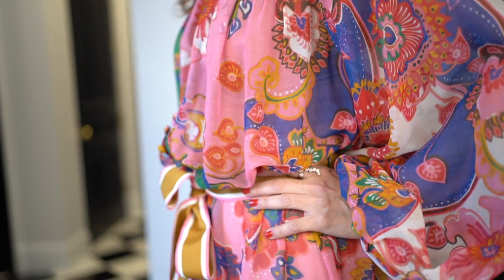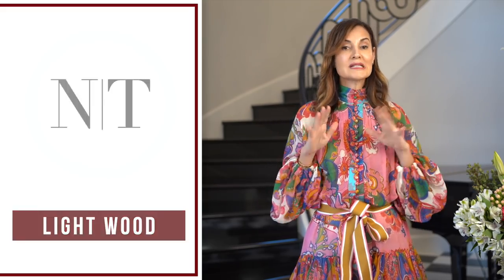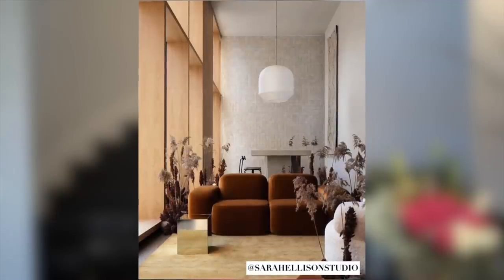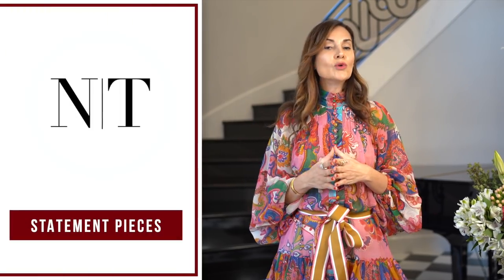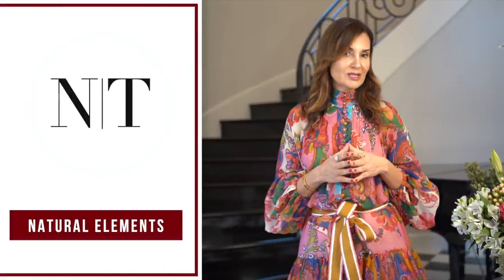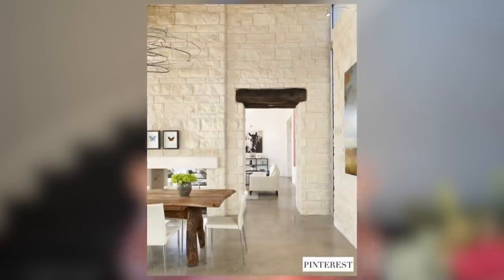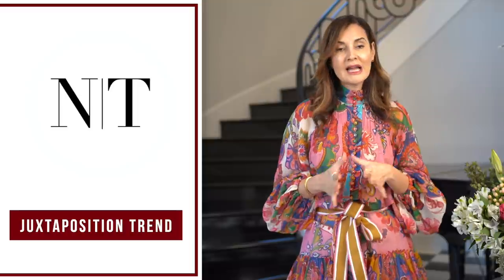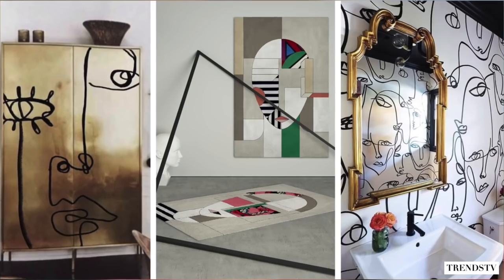TOP 10 INTERIOR DESIGN TRENDS FOR 2021 REVEALED! | RED ELEVATOR | NINA TAKESH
Check out some of my projects

Outfit:
Zimmerman ‘Lovestruck’ Dress
Bottega Veneta Quilted Mules in Beige

In this week’s video, I’ll be giving you all you need to know about what to expect in design trends of 2021! First, it’s time for you all to know what is considered “the new black”––the naval color trend! This will be key to designing elevated, contemporary spaces, right alongside light woods and sustainable pieces. Lightwoods, inspired by Scandinavian styles, will be used frequently indoors as a highlight or accent features, while sustainable pieces made from reusable or recycled materials will also be making their way into your homes this year! Statement pieces will also be a huge part of 2021 trends, as bold furniture, accessories, and art will be used to add a touch of luxury to your spaces. In the same vein as our light wood and sustainable trends, natural elements will also be a huge part of this year, as more and more individuals will be focusing on ways to bring nature into their homes through a wide range of organic elements. Next, we have the trend of limestone interiors, which will be a revival of a classic style, as well as the juxtaposition trend. After the rise of limestone interiors and juxtaposition comes the face line art trend, derived from the styles of Matisse, and making its way over from being a popular internet trend to becoming an increasingly growing home decor trend. Lastly, we have the industrial style trend, as well as a shift in fabrics! Industrial style will take many homes by storm this year as we’ve had to adjust to a work-from-home lifestyle––this trend will be mainly used for multi-purpose environments, as well as a contemporary styling technique for hybrid homes. The large shift in fabrics, however, will show itself mainly outside of the home in outdoor furniture as we switch from dark heavy fabrics to white, perennial linens that are easy to clean. I hope you enjoyed hearing about these trends so that you can spot them quickly and maybe even hop on board! Thanks for tuning into my channel, and don’t forget to check in next week for a brand new video!
About Nina
Nina Takesh was Founder, CEO and creative force behind the Luxury Brand Petit Tresor.  A brand that was recognized in the baby world by clients such as Gwen Stefani, Jennifer Lopez, and Madonna among many others.  With her experience in retail, interior design and having worked in Paris at Fashion house Guy Laroche it was only a matter of time before Nina branched into the world of Interior Design. With her experience in home staging, furniture design and set-design, Nina's passion for interiors comes across in her meticulous attention to detail and her inspiring sense of balance and aesthetics.